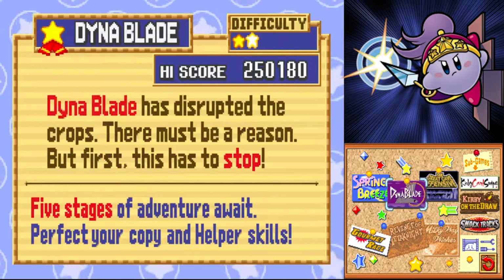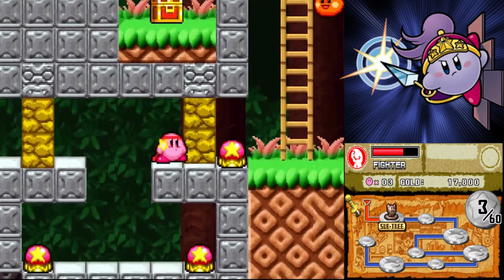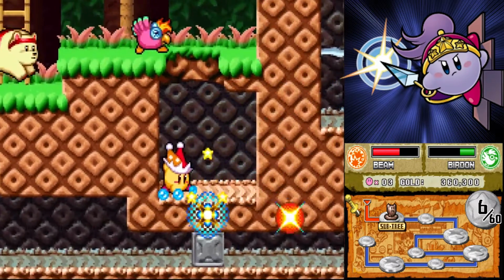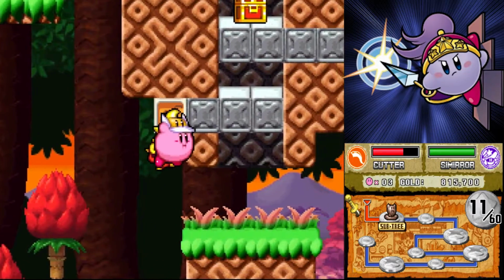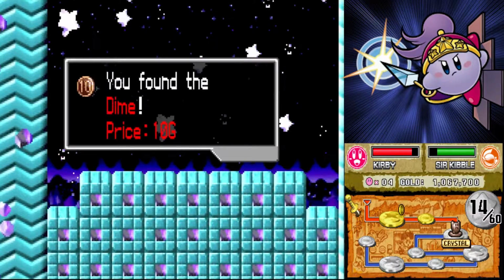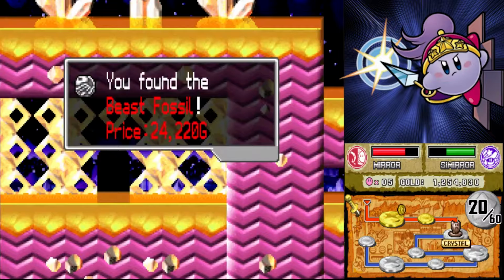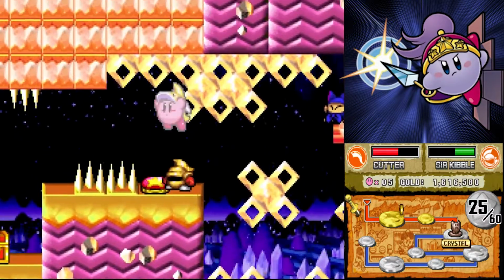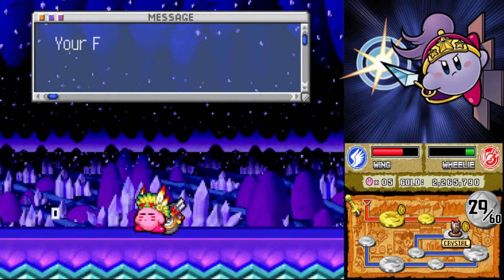Kirby Super Star Ultra Episode-3: Time For Offense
Not actually offended...